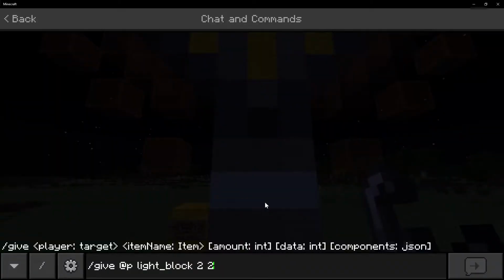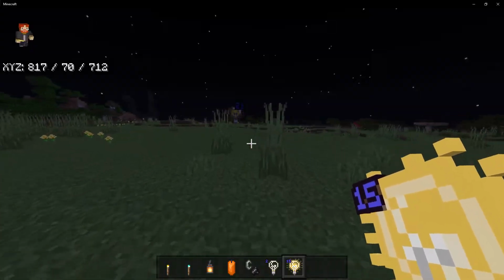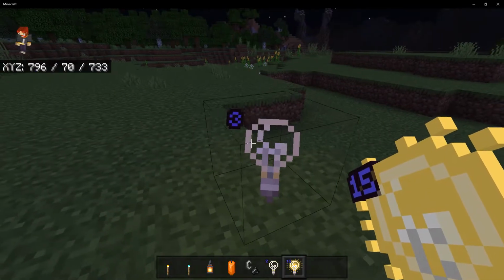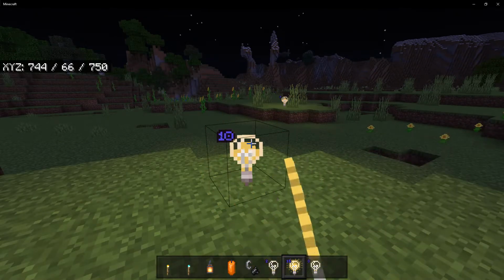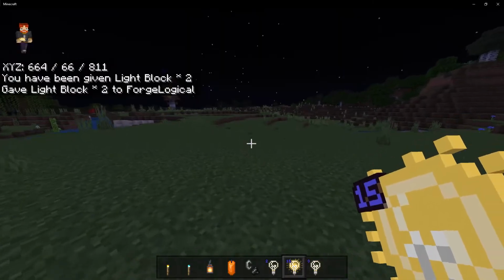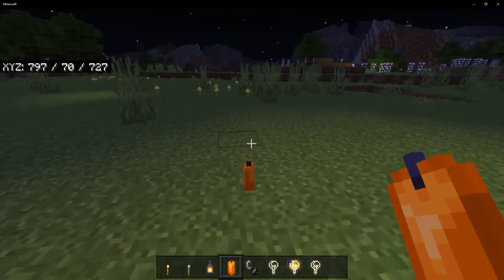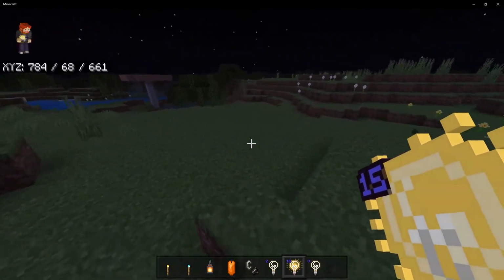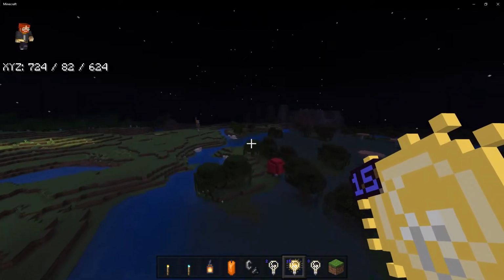How to Use and Get the Light Block in Minecraft Bedrock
The Light Block acts as an invisible light source block and lights areas up! This video will show you on how to use and get the light block in MCPE, Xbox One, and Windows 10!

▶️Command Used: /give @p light_block